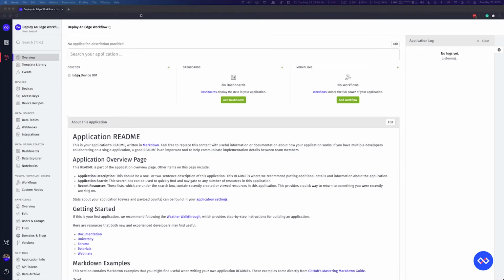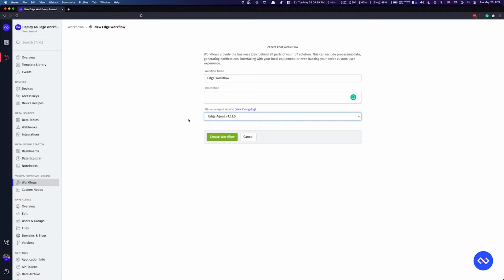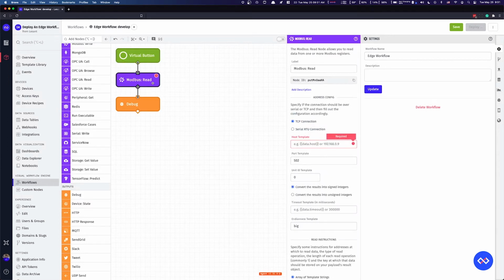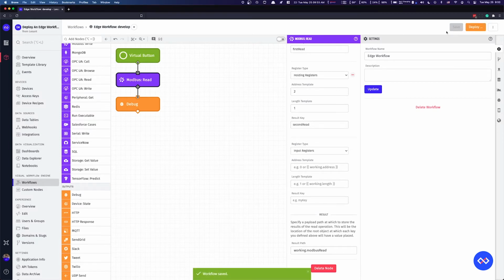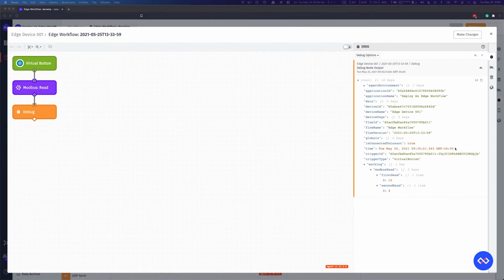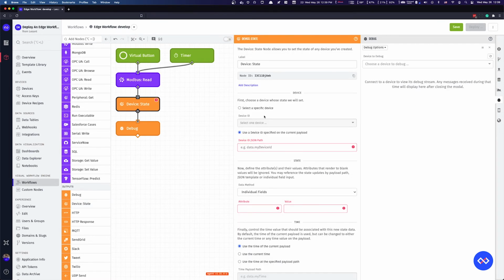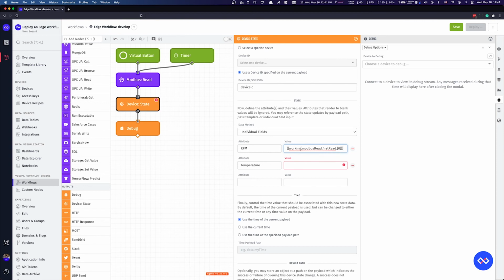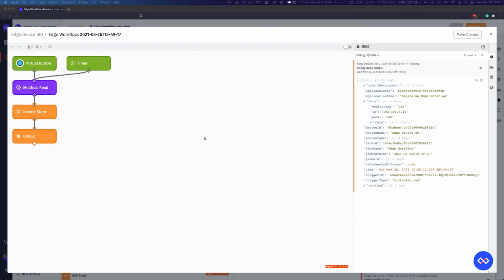Build & Deploy Losant Edge Workflows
This developer tutorial by Losant Customer Success Engineer, Heath Blandford, offers step-by-step instructions on How to Build and Deploy Edge Workflows.

Learn how Losant can support your IoT requirements from technical to business objectives.
Walkthrough the Losant Enterprise IoT Platform with a Solutions Architect and a Business Development Representative